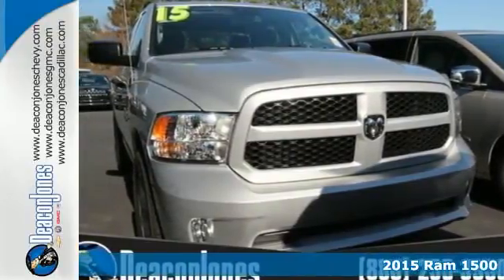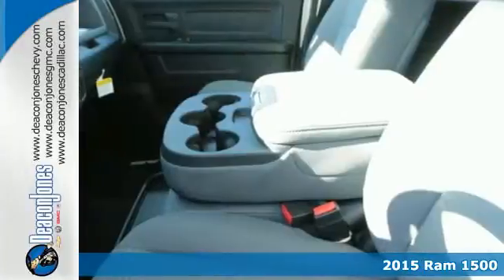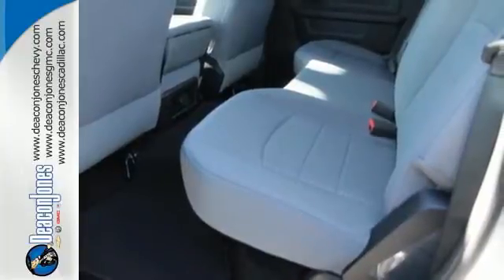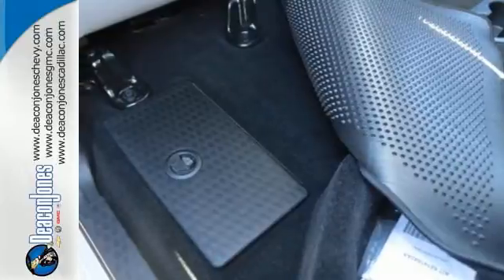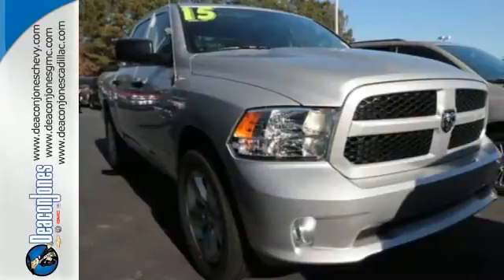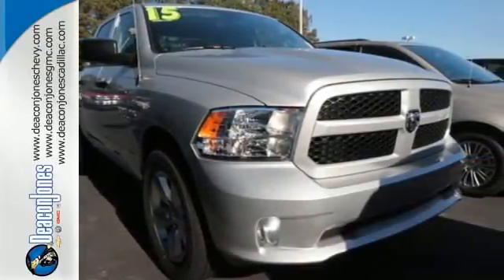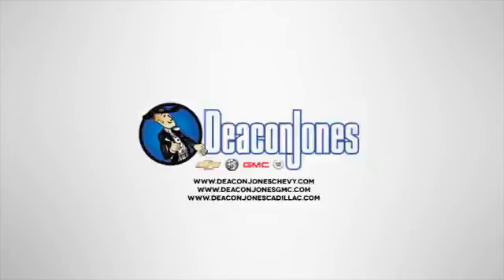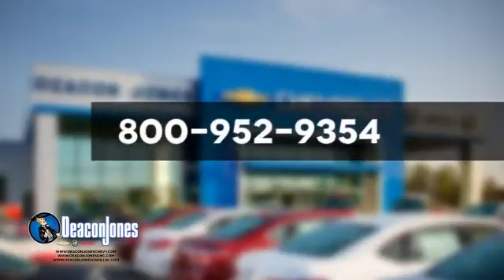2015 Ram 1500 Smithfield NC Selma, NC #650115 - SOLD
Year: 2015
Make: Ram
Model: 1500
Trim: 2WD Crew Cab 140.5 Express
Engine: 5.7L 8 Cylinder Engine
Transmission: AUTOMATIC
Color: BRGHT SILVR MET
Interior: DSL GRY/BLK CLTH BENCH
Stock #: 650115
VIN: 1C6RR6KT0FS554165
Express trim. iPod/MP3 Input, Hitch, Bed Liner, Aluminum Wheels, Flex Fuel, Head Airbag. Warranty 5 yrs/100k Miles - Drivetrain Warranty; CLICK NOW! KEY FEATURES INCLUDE: Flex Fuel, iPod/MP3 Input, Trailer Hitch, Aluminum Wheels. MP3 Player, Privacy Glass, Child Safety Locks, Electronic Stability Control, Heated Mirrors. OUR OFFERINGS: Choose from thousands of preowned vehicles at Deacon Jones. Deacon Jones opened his first used car lot in 1974 in Princeton, NC and has offered quality preowned vehicles to Johnston and surrounding counties for 34 years. Find domestics and imports- something to fit everyone's budget. Financial Hardships? Give Deacon Jones the opportunity to help you reestablish your credit. We look forward to assisting you with your next vehicle purchase. Eastern N.C.'s Largest Volume Dealer. Please confirm the accuracy of the included equipment by calling us prior to purchase.

Address:
1115 North Bright Leaf Blvd